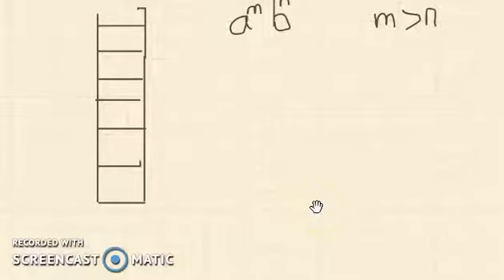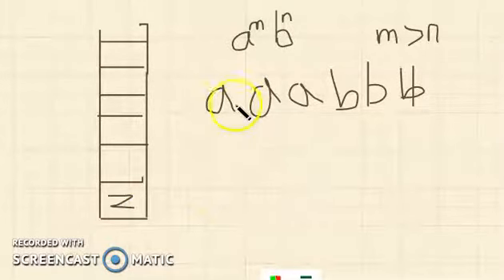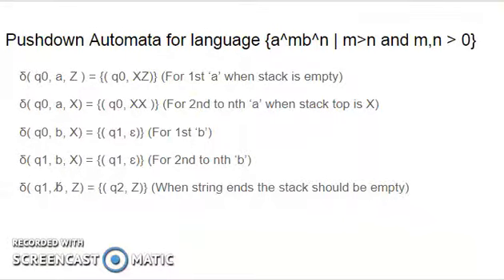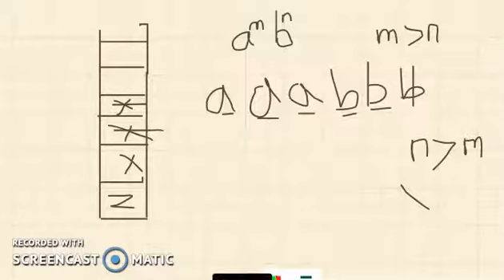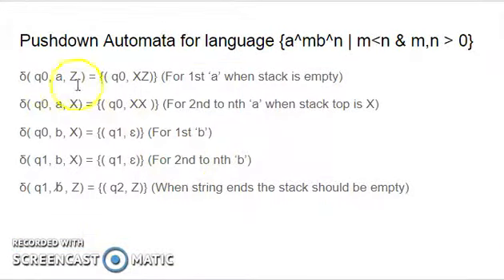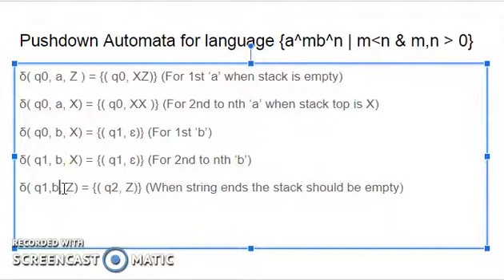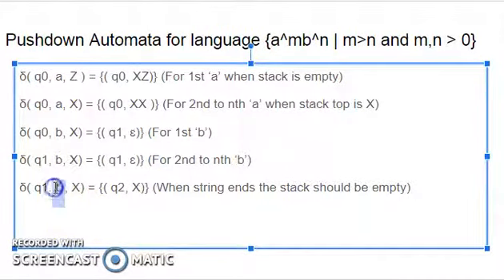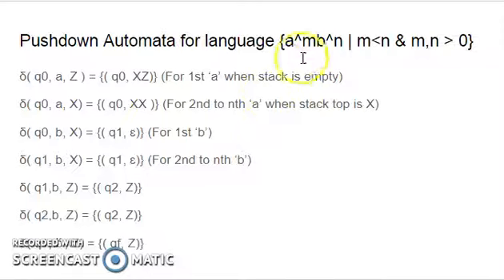Lecture2 on Pushdown Automata by Gayatri Hegde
Lecture2 on Pushdown Automata by Gayatri Hegde Pillai College of Engg